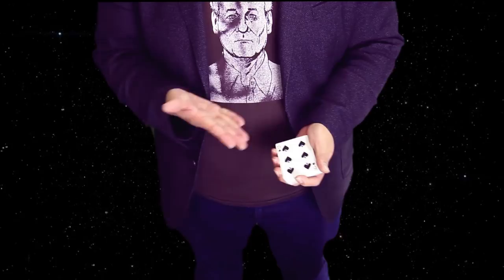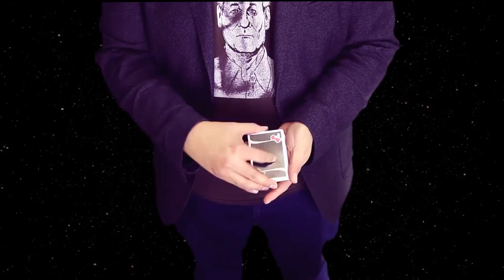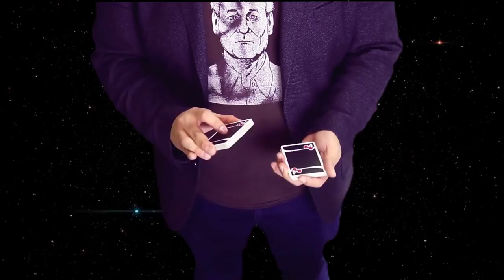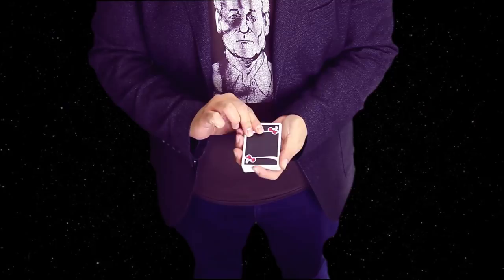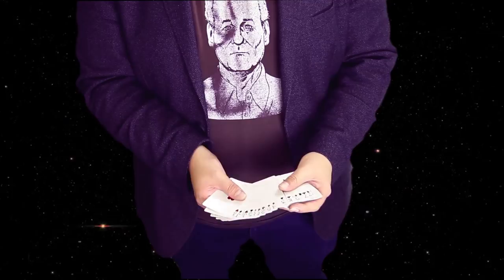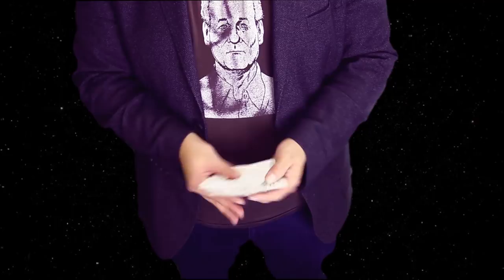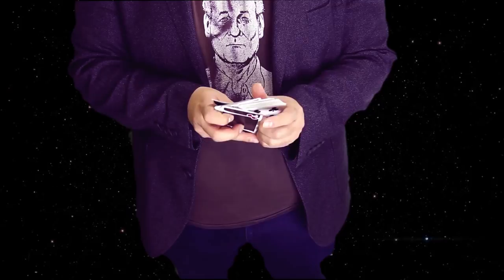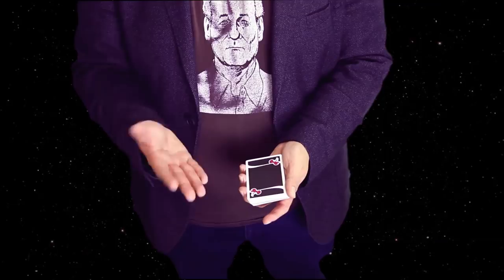Mediumph Free Card Trick Tutorial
Stuff from Lost Art:
Xavior's Rise:

Check out this great tutorial by Chris Mayhew. Not to mention Chris is really damn funny.